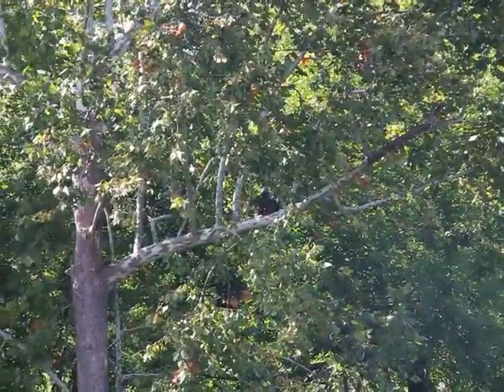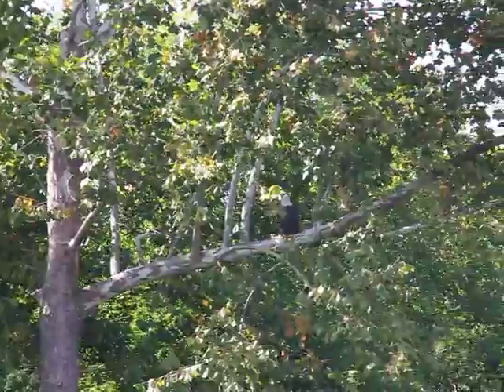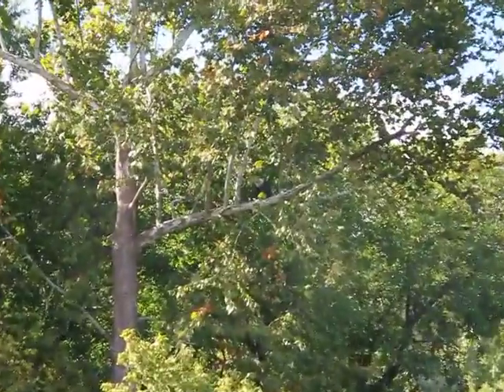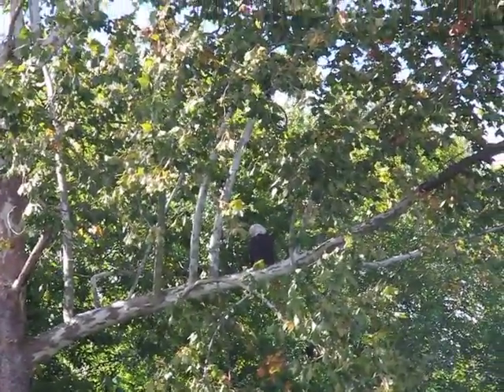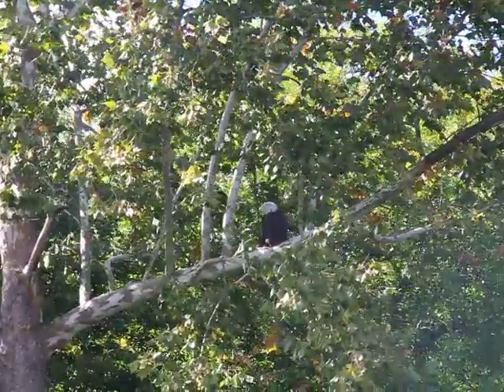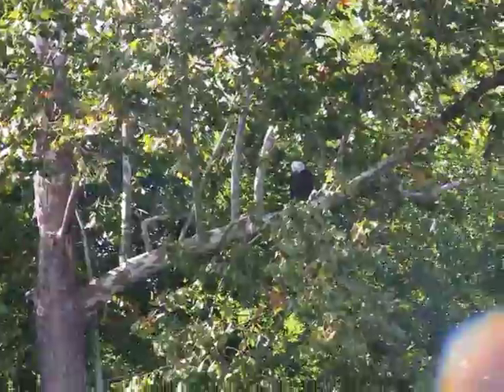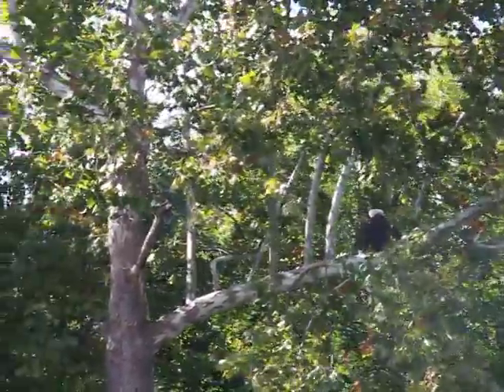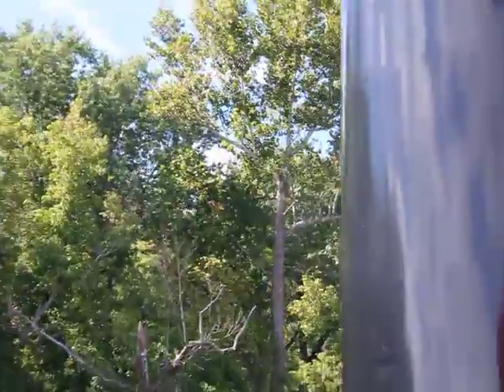Bald Eagle on Lake Taneycomo, Branson, MO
This Bald Eagle was sitting in a tree as we floated by on our Lake Taneycomo tour.